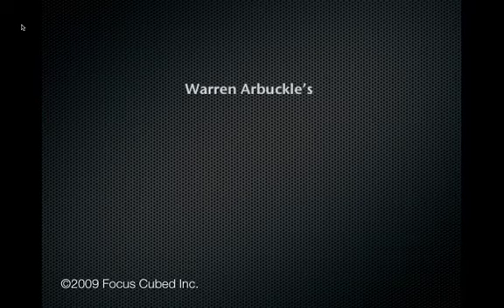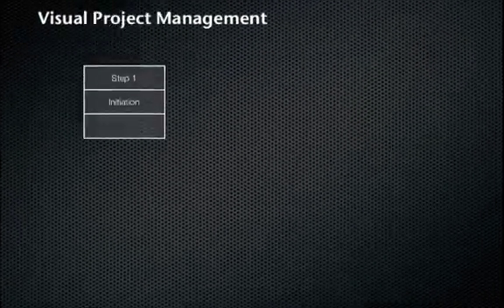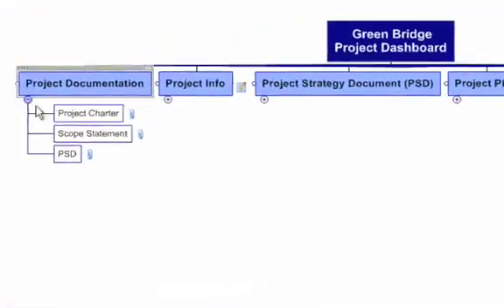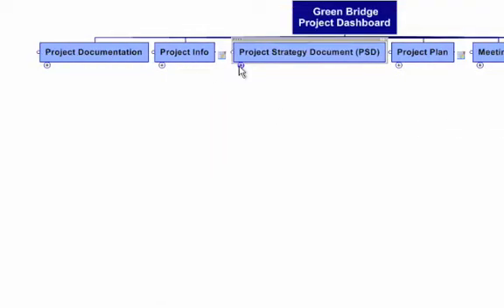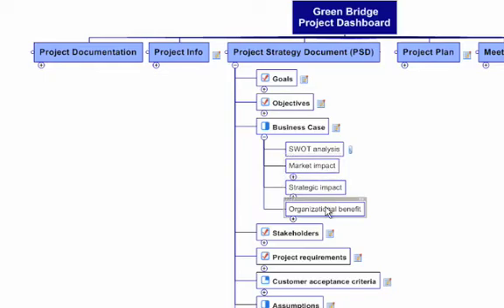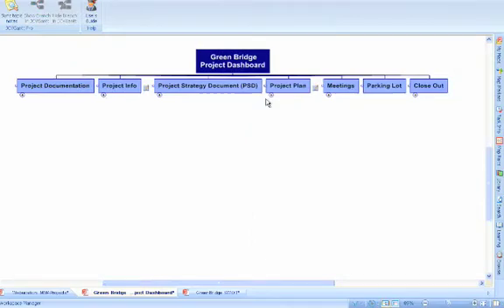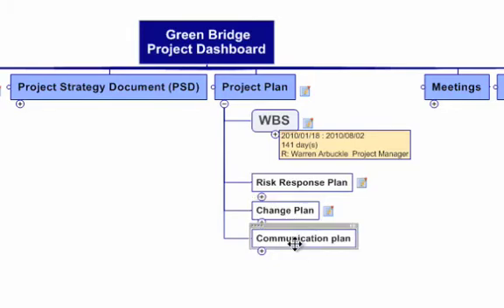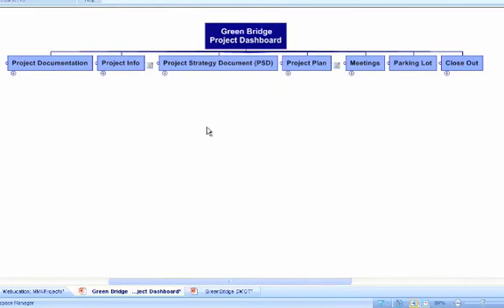Visual Project Management with MindManager